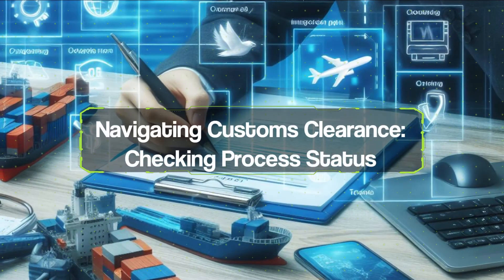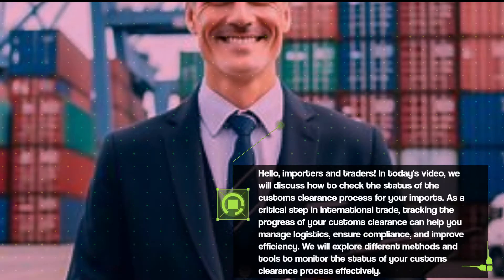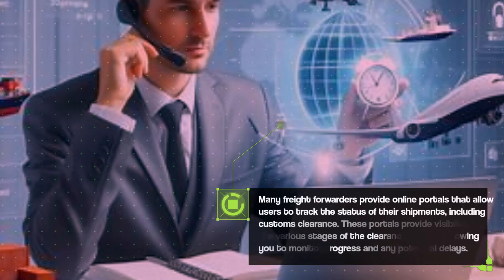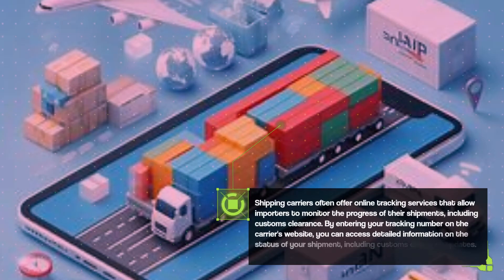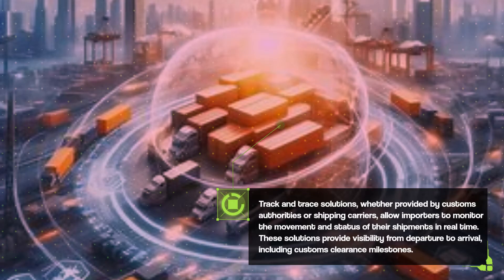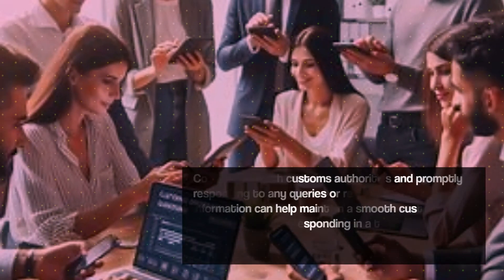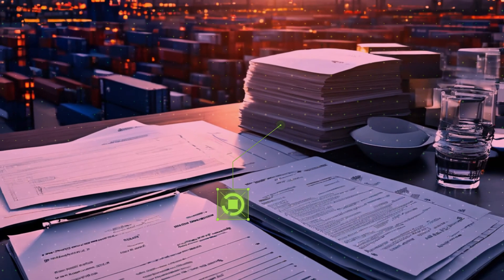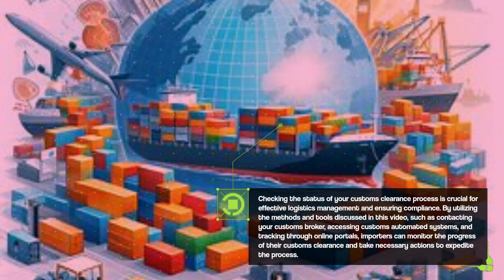Navigating Customs Clearance: Checking Process Status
* e-Customs Clearing

In this video, we'll explore the various methods for checking the status of the customs clearance process. Monitoring the status of customs clearance is essential for importers and customs brokers to ensure the smooth flow of goods through the importation process. We'll delve into the different channels and tools available for tracking the progress of customs clearance, including online portals, tracking numbers, and communication with customs authorities. Understanding how to check the status of customs clearance empowers businesses to anticipate potential delays and take proactive measures to expedite the process. Through a comprehensive examination, viewers will gain valuable insights into effectively monitoring the status of customs clearance and optimizing import operations. Join us as we unravel the methods for checking the status of the customs clearance process, empowering you to navigate the importation journey with confidence.